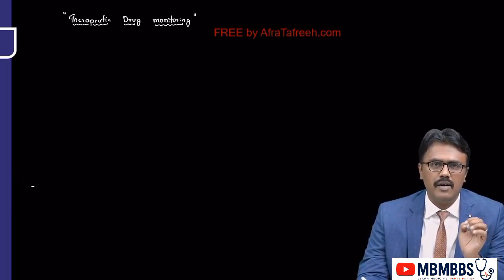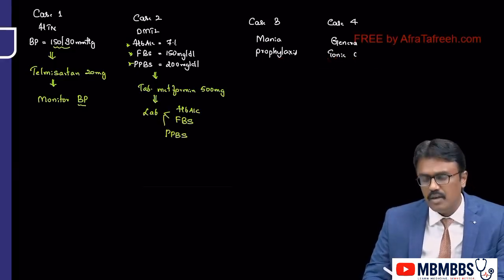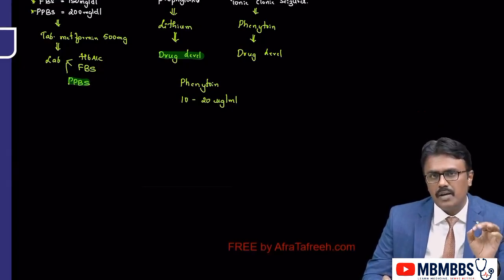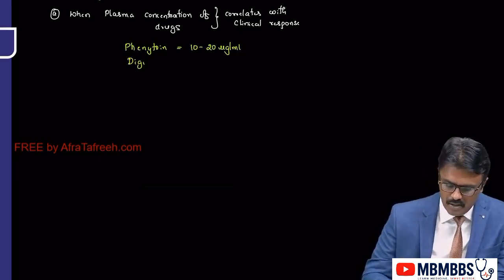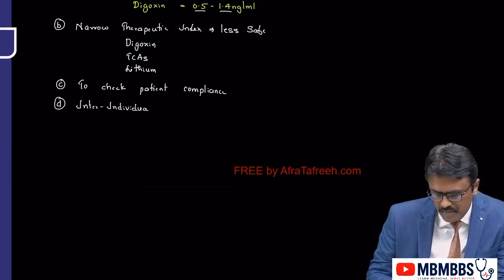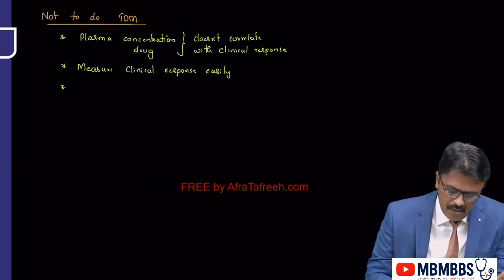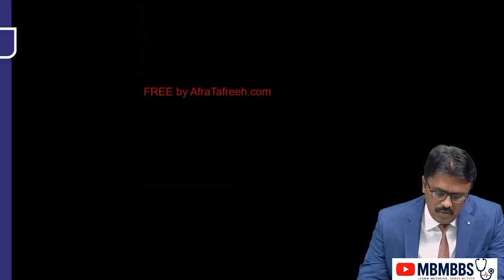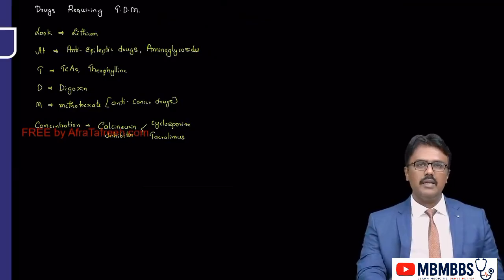Therapeutic Drug Monitoring (TDM) Made Easy | Indications, Drugs & Clinical Importance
Understand Therapeutic Drug Monitoring (TDM) in this clear, exam-oriented Pharmacology lecture for MBBS students. Learn when TDM is required, which drugs need monitoring, and how it improves treatment outcomes while reducing toxicity. This topic is highly important for university exams, viva, USMLE, PLAB, FMGE, and NEET PG.
In this video, you'll learn:
Definition of Therapeutic Drug Monitoring (TDM)
Objectives and Principles of TDM
Indications for TDM
Drugs Commonly Monitored
Therapeutic Range and Toxic Levels
Timing of Blood Sample Collection
Factors Affecting Drug Levels
Clinical Applications of TDM
Advantages and Limitations
High-Yield MBBS Exam Points
This lecture explains Therapeutic Drug Monitoring with simple concepts, clinical relevance, and exam-focused explanations to strengthen your understanding of Pharmacology.